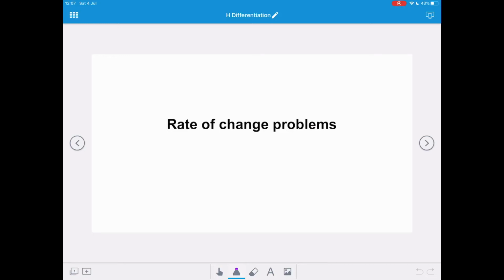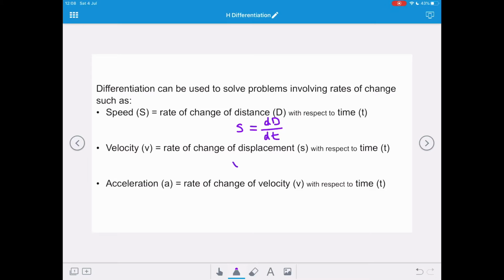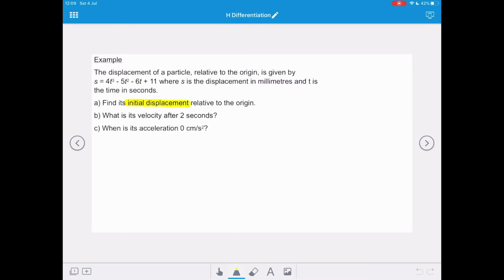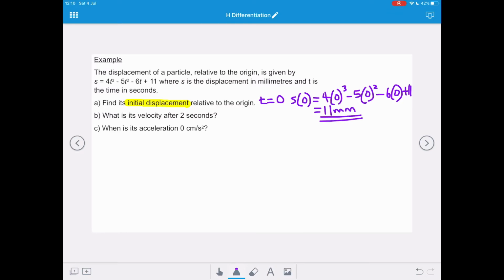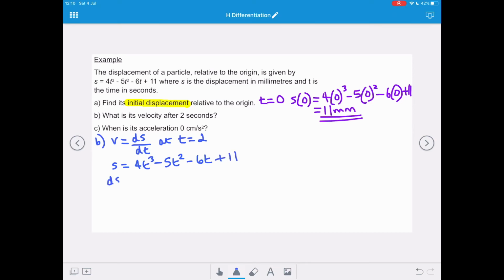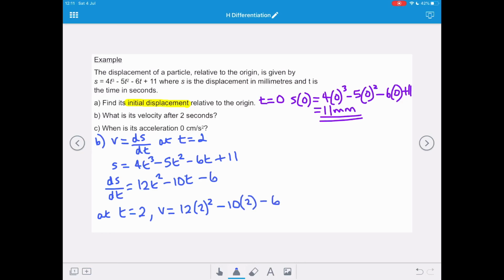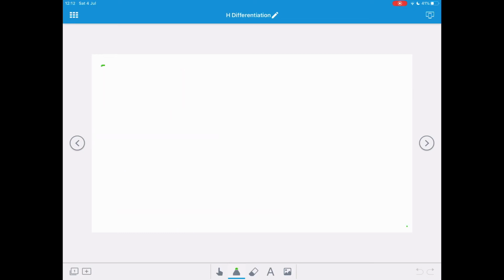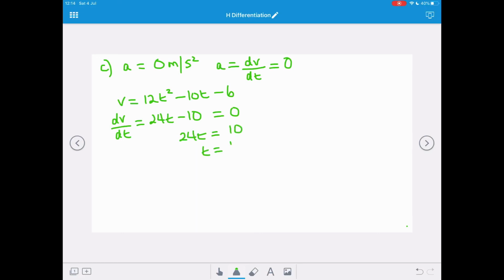H Differentiation 12 Rate of Change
Rate of change problems